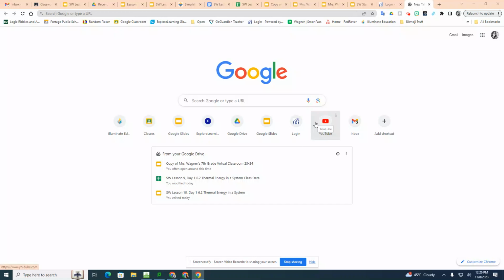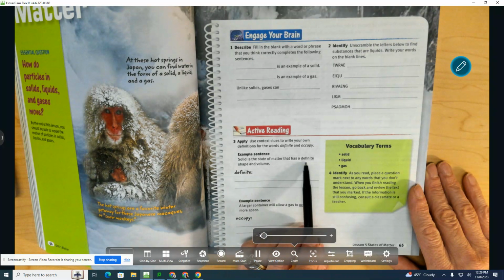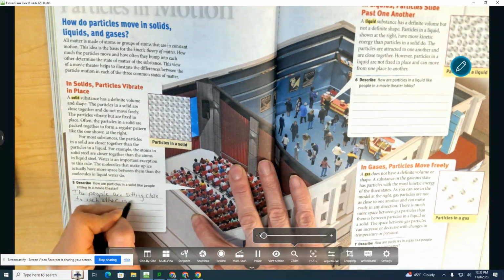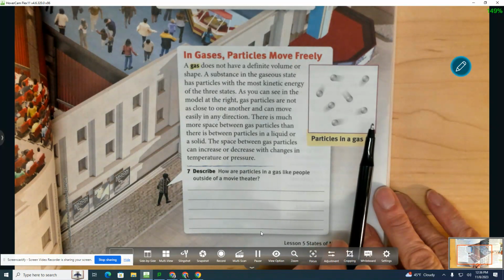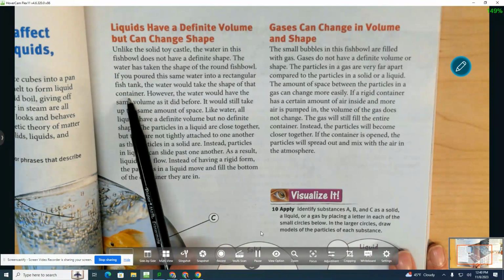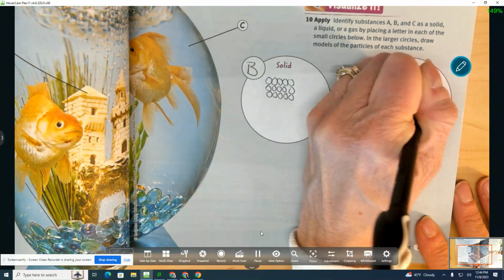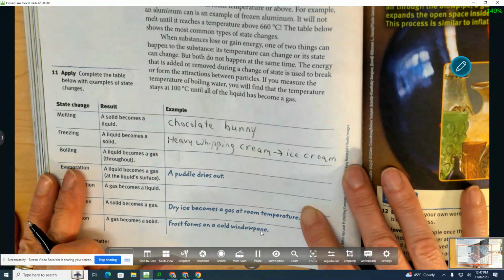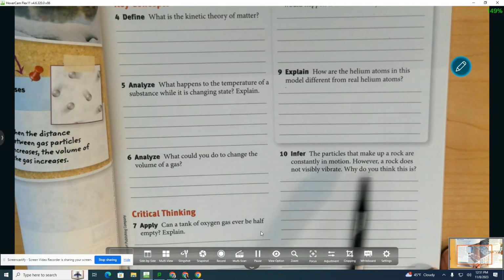6.2 Thermal Energy in a System States of Matter